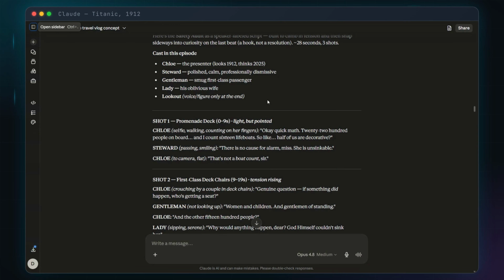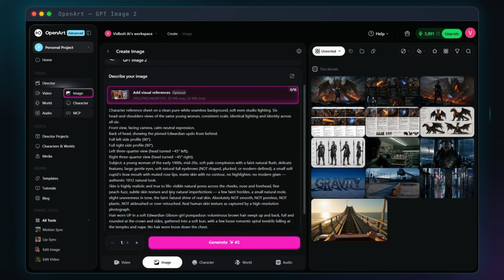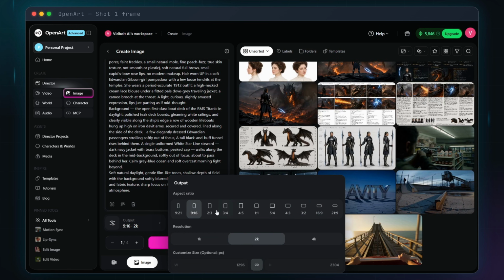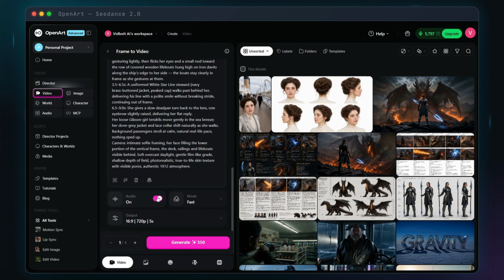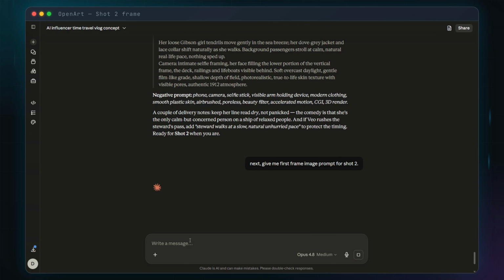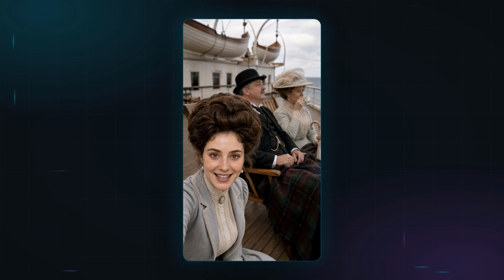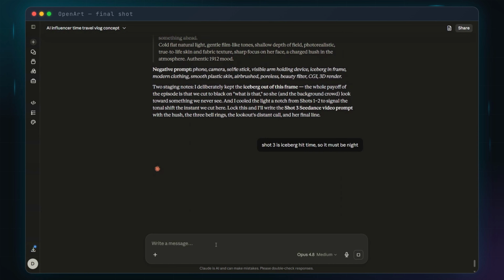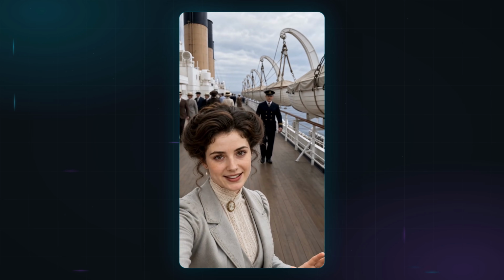How Chloe Vs History AI Channels Are Made (Claude + OpenArt + Seedance 2.0)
Ever scrolled past those jaw-dropping AI history videos — channels like Chloe Vs History pulling millions of views in just a few months? In this video, I break down the ENTIRE pipeline, start to finish, so you can build them yourself.

You'll learn how to use 👇
✅ Claude to write every single prompt (scene breakdowns, character sheets, image & video prompts)
✅ OpenArt + GPT Image 2 to generate consistent characters and first-frame images
✅ OpenArt + Seedance 2.0 to turn those images into cinematic video with audio

We build a full Titanic 1912 scene together — locking in a consistent character, generating each shot, and stitching it into one complete scene.

⚠️ Plus the 3 problems almost nobody warns you about (unnatural eye contact, dialogue that's too fast, and objects switching hands) — and the dead-simple fix for each one.

By the end, you'll have the whole workflow, the exact prompts, and the fixes. 🎬